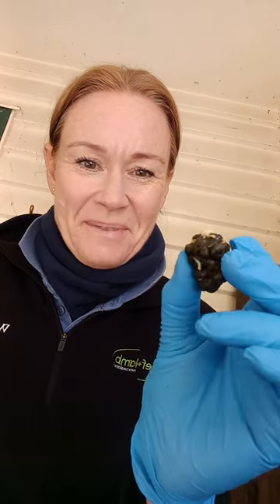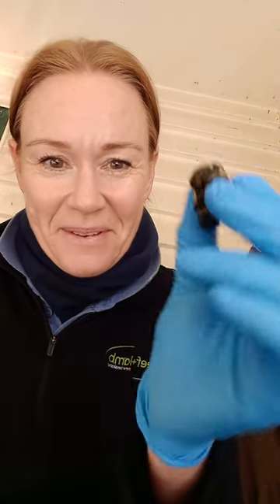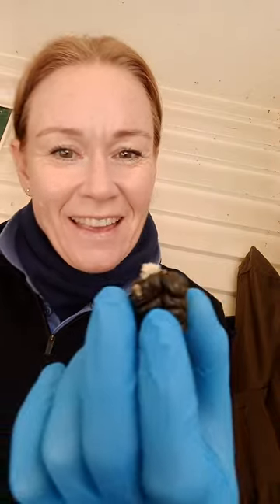Tapeworms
Some lamb drenches contain praziquantel, which will kill susceptible adult tapeworms. But a high and unreported level of praziquantel resistance is now likely in NZ tapeworms; positive tapeworm eggs counts are becoming more common from lamb drench checks. Wormwise advocates using the most effective drench family for other nematodes on the farm, for early season lamb drenches, rather than choosing a product specifically for tapeworm treatment.